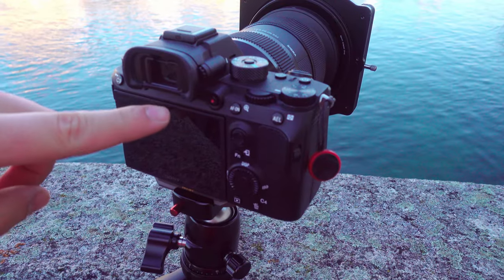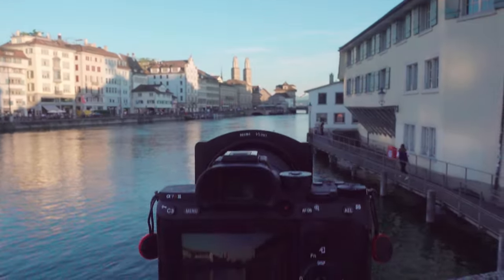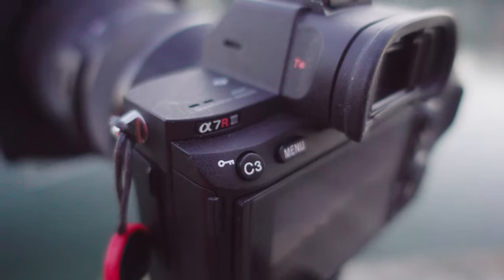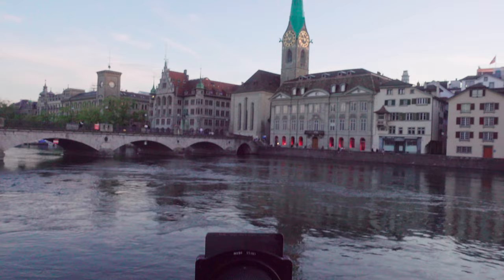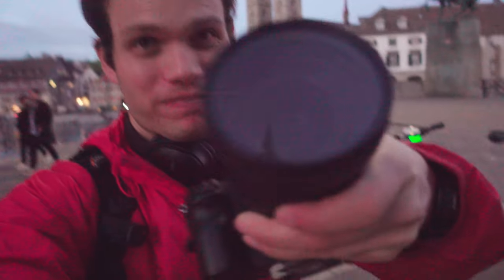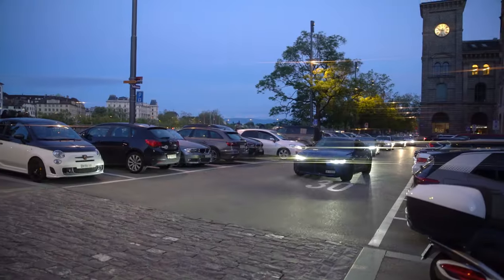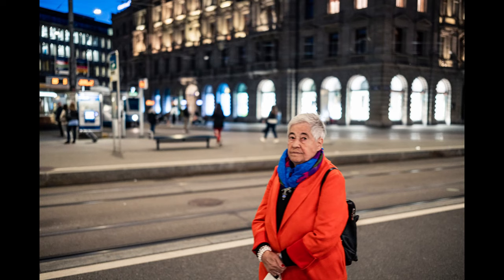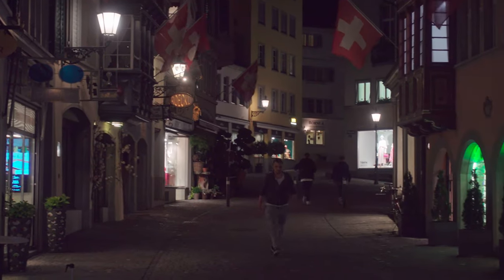Experimenting with NiSi filters - Photography vlog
Long exposure photography with ND filters + CPL. Also I try out some creative techniques with the NiSi allure streak filter blue 2mm.